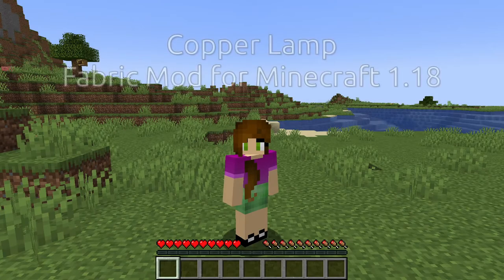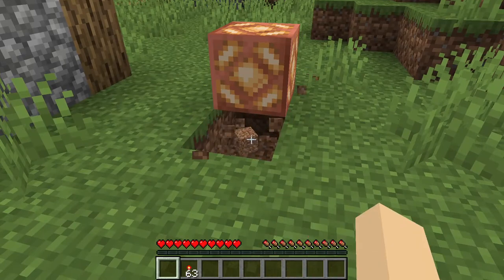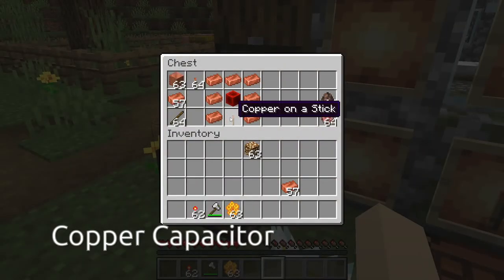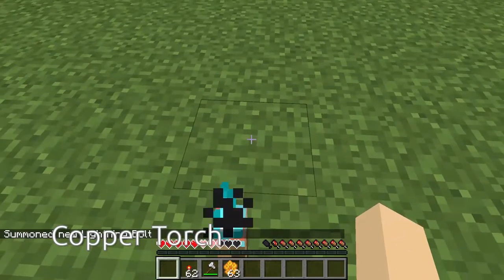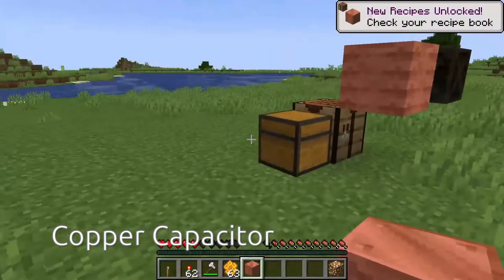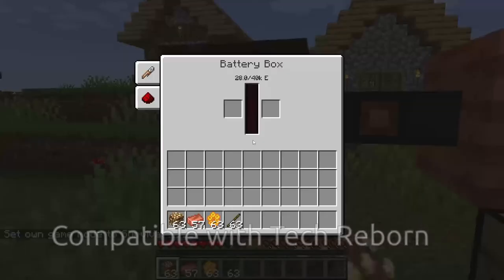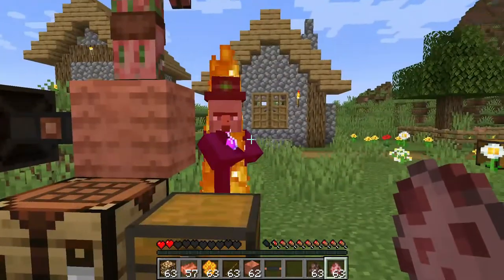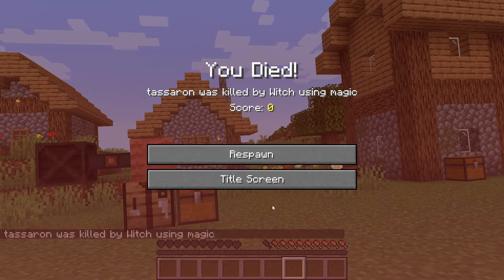Copper Lamp - Minecraft 1.19 Fabric mod (Tech Reborn compatible)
This mod was created by me. The code is open source.